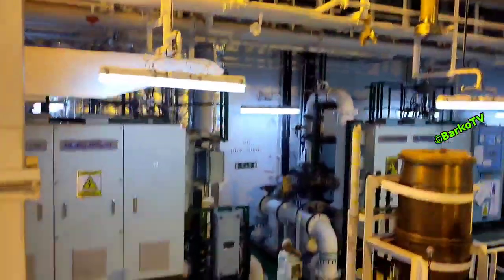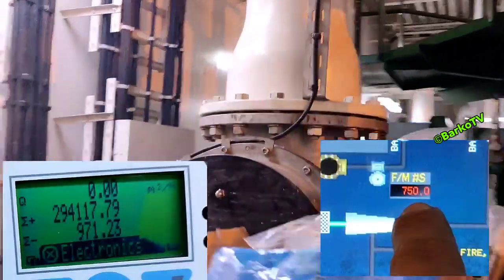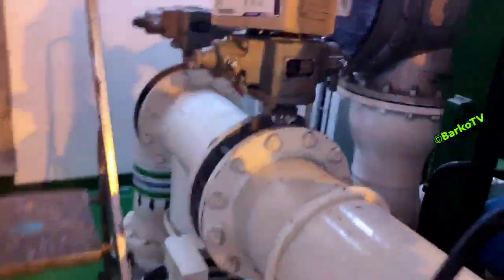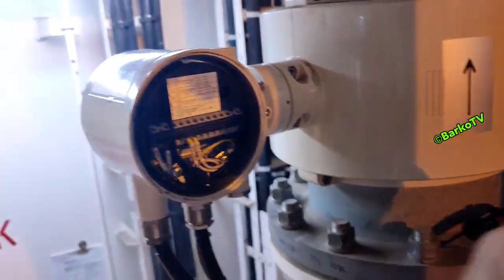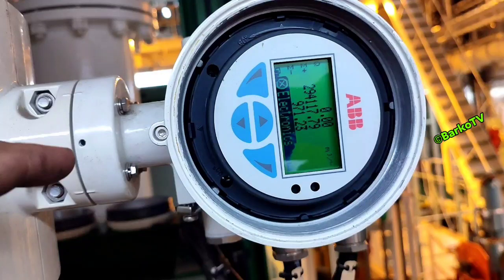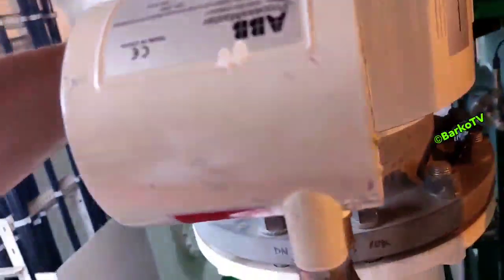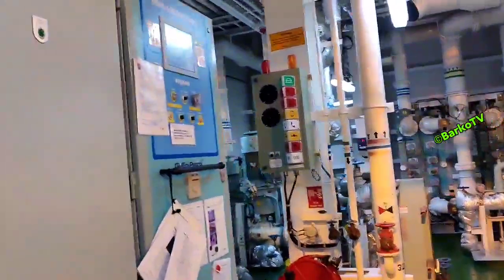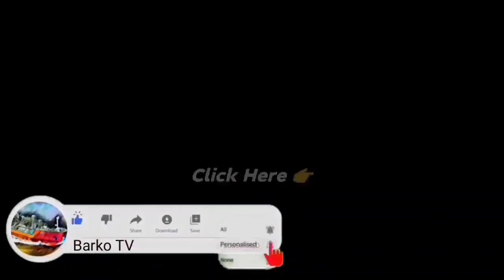ABB flow meter configuration and simulation. Panasia BWTS glo en patrol ABB Process Master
4 to 20mA Simulation